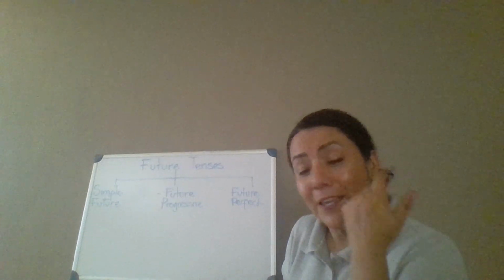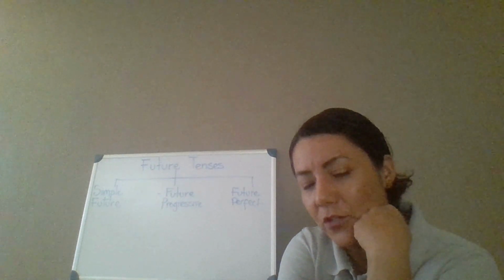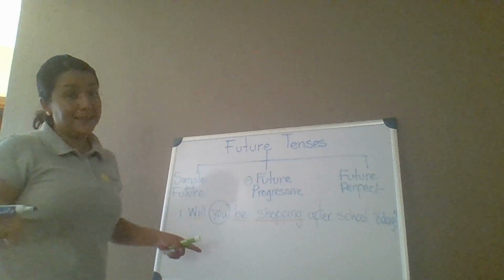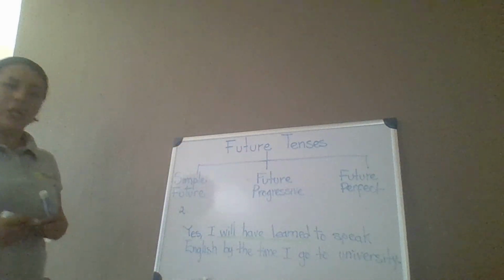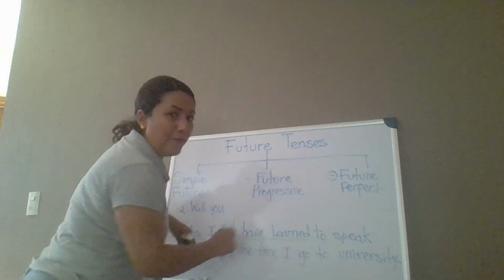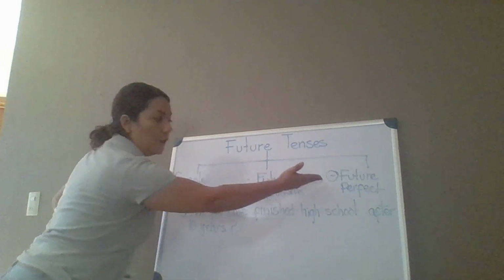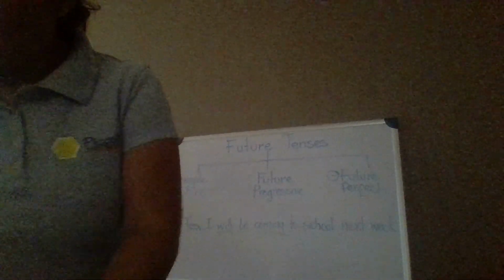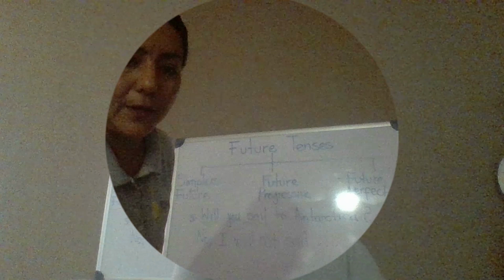5° Teacher Ara- Future Tense Review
5° Teacher Ara- Future Tense Review